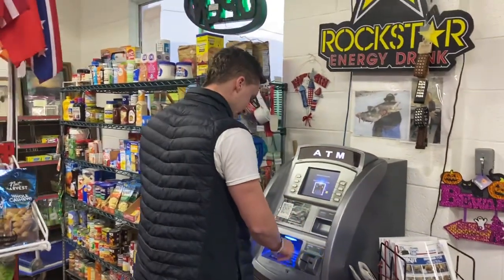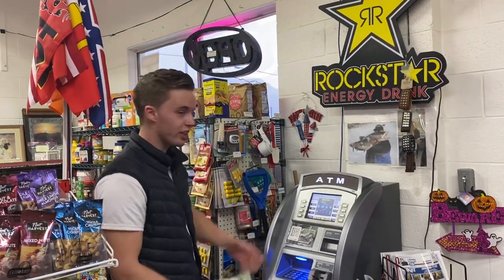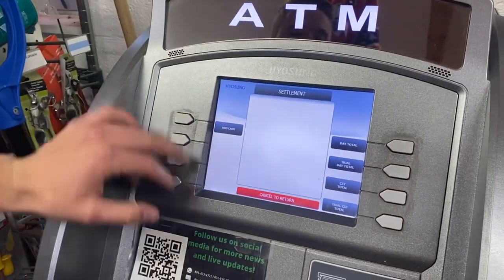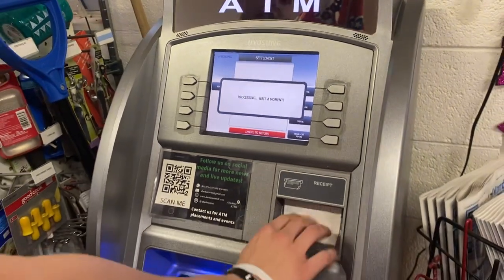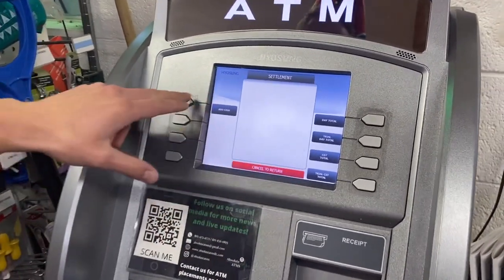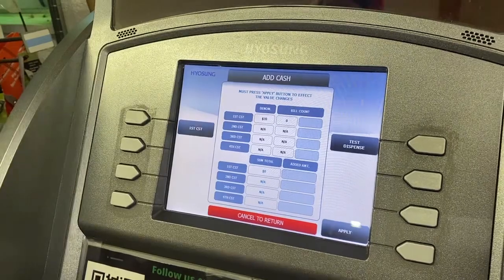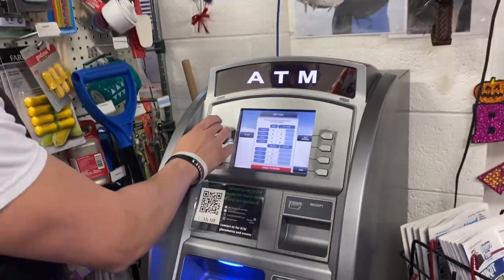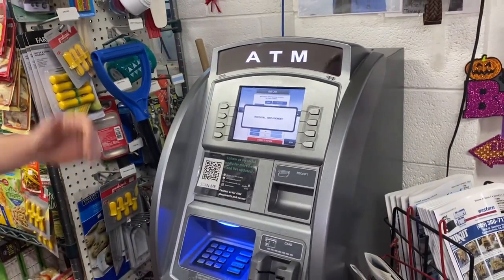Resetting The Bill Count On An ATM... Hyosung 1800 CE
Hey guys! Thought this may be a good video to post for a bunch of you beginners. You can do this on the Genmega machines as well, but I happen to be at a Hyosung c-store location to restock... so I whipped out the phone! A bit shorter for you this week! Let us know any feedback you think for the videos!